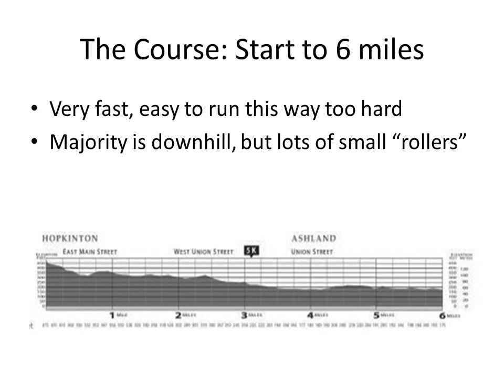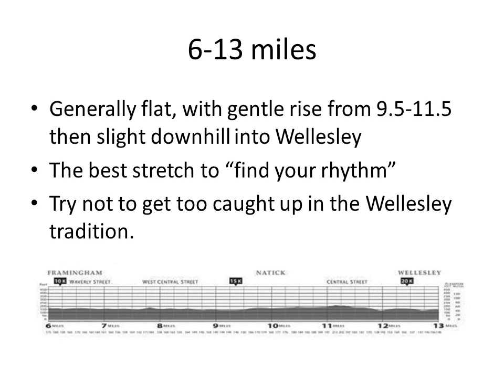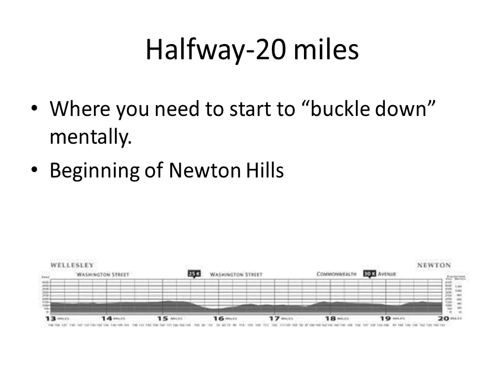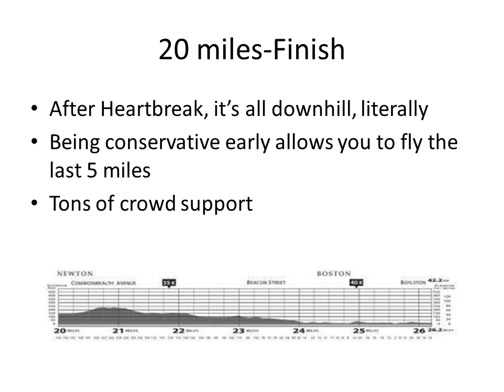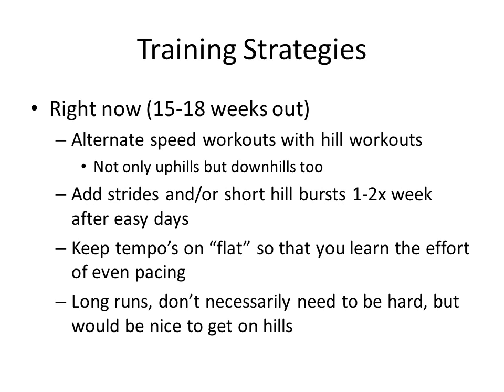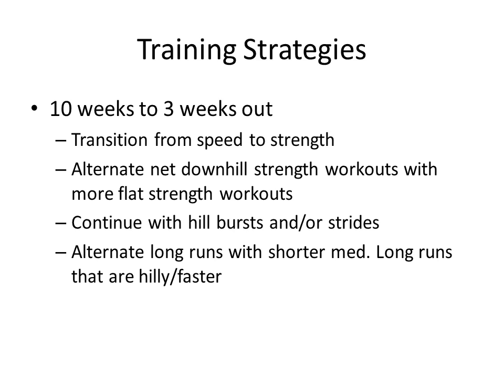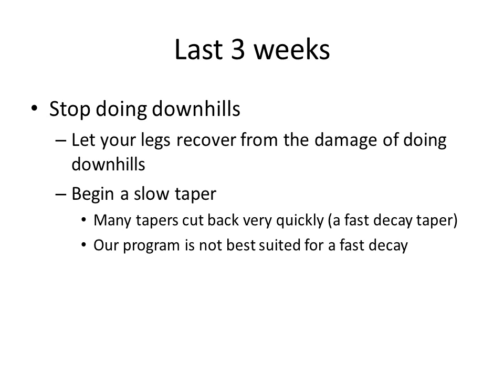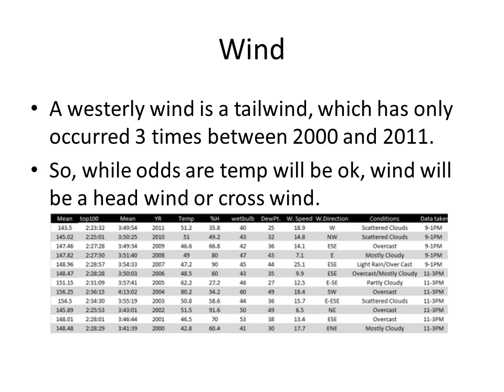Running your best Boston Marathon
Tips regarding the Boston Marathon. We discuss course challenges and how to train for these challenges.